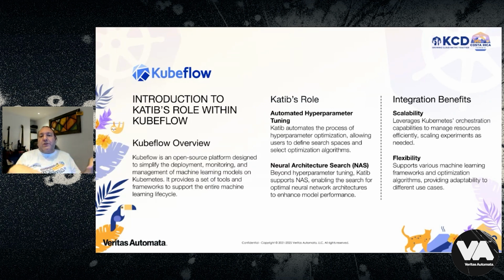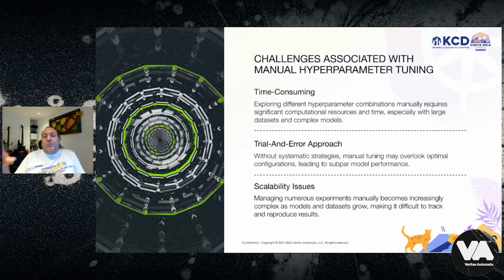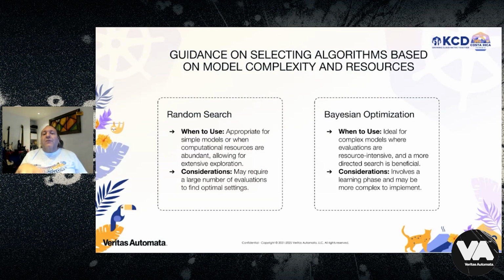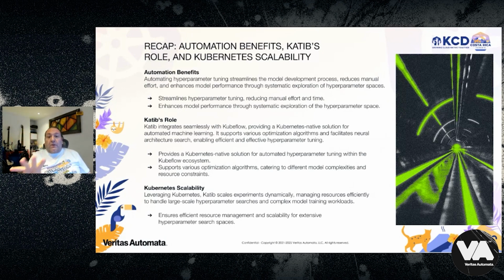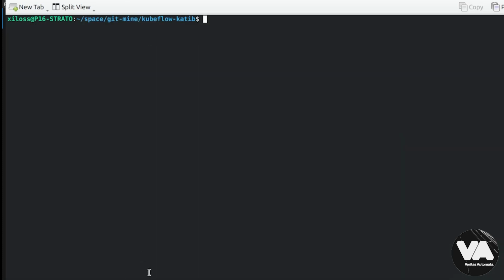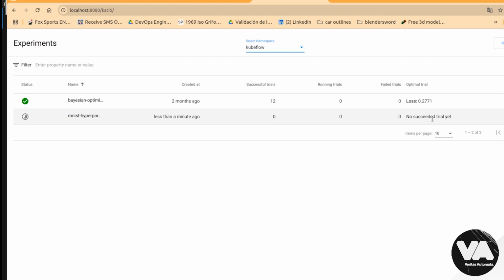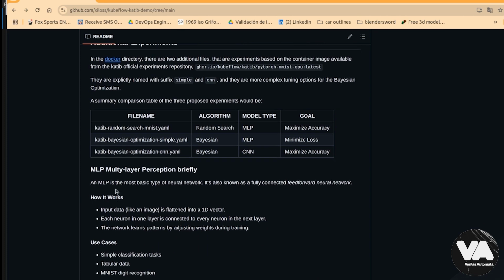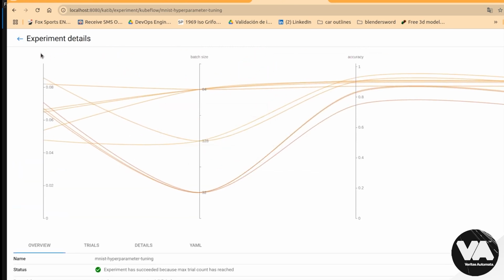Enhance AI Workflows: Automating Hyperparameter Tuning With Kubernetes And Kubeflow Katib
Veritas Automata’s Chief Engineer, Fabrizio Sgura, explains how Kubernetes and Kubeflow work together to streamline one of the most time-consuming challenges in machine learning: hyperparameter tuning.

Learn why manual tuning is inefficient, how Katib automates the process, and why Kubernetes scalability and Kubeflow’s orchestration make this approach essential for production-ready AI workflows. Fabrizio also covers optimization algorithms, such as Random Search and Bayesian methods, and demonstrates how these integrate with Kubernetes for cost-efficient, high-performance model training.

This is key if you’re building AI infrastructure, scaling ML pipelines, or looking to accelerate model optimization without compromising accuracy.